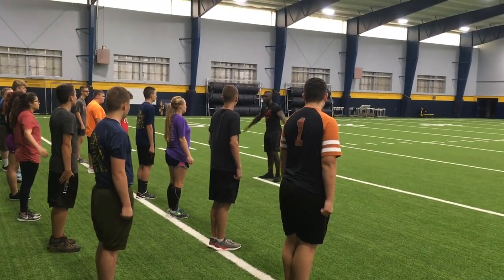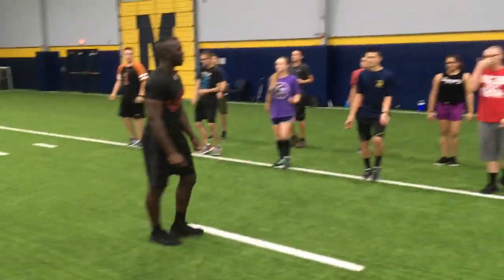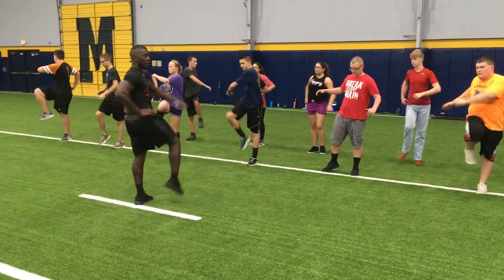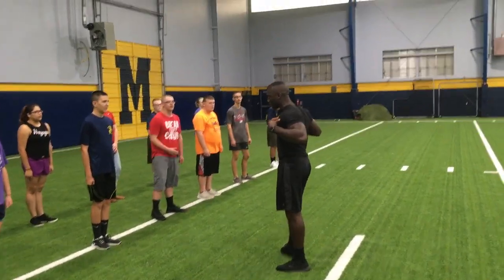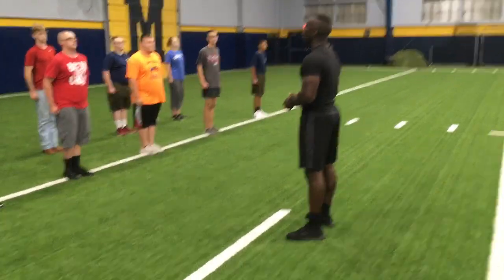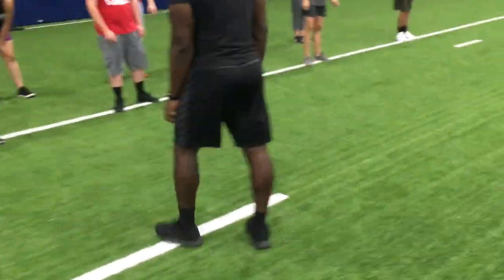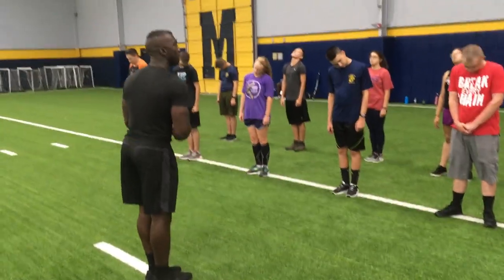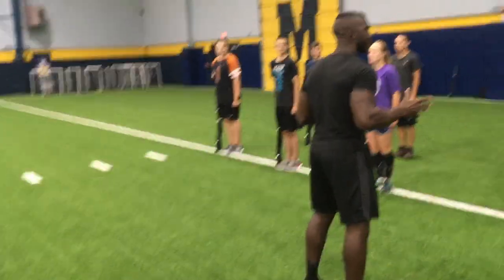JROTCDrillTeamTraining.com - Drill Team Training - Inside DTD: Dynamic Stretching for Drill Teams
Drill Team Training

Drill Team Coach Samuel Gozo takes the McKinney High School MCJROTC drill team through some dynamic stretches designed to get them warmed up for practice!